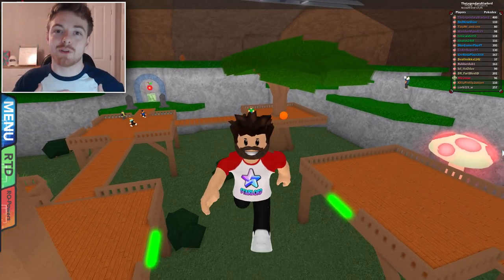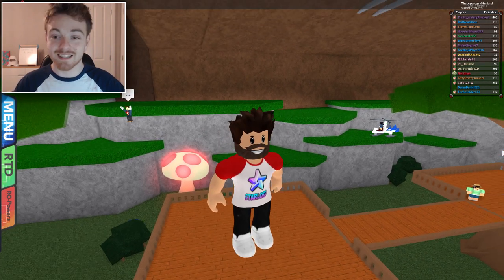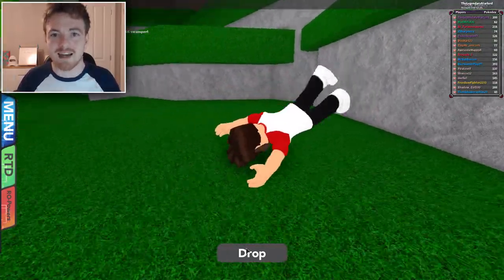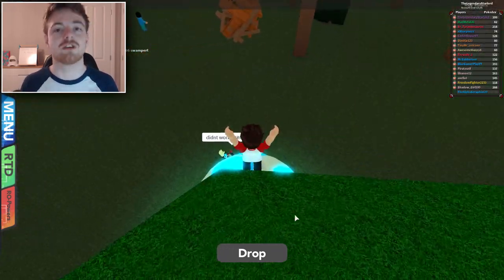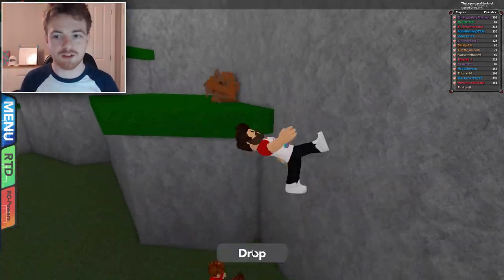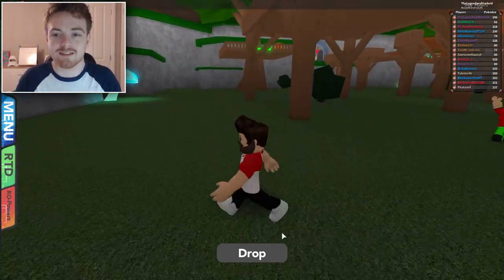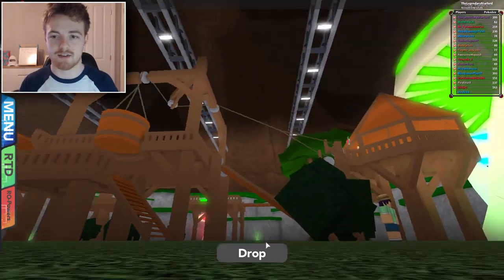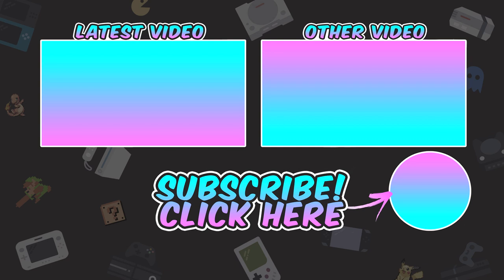THE BEST, MOST INSANE PBB GLITCH! 😂 - Pokemon Brick Bronze!